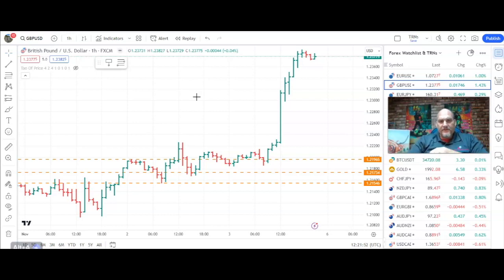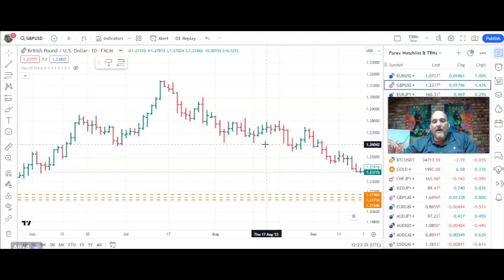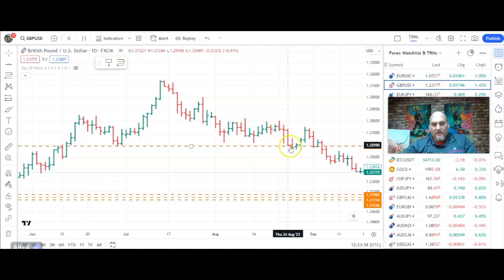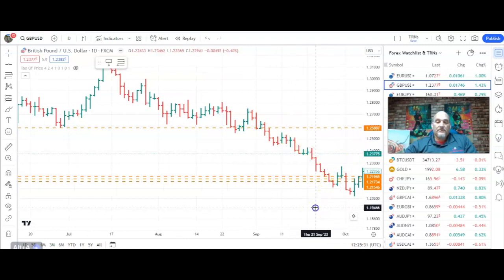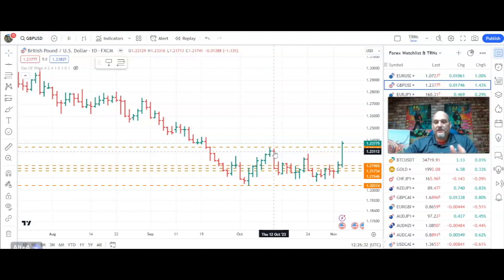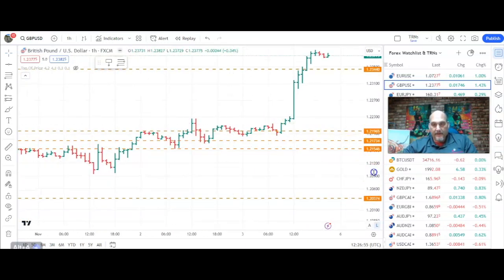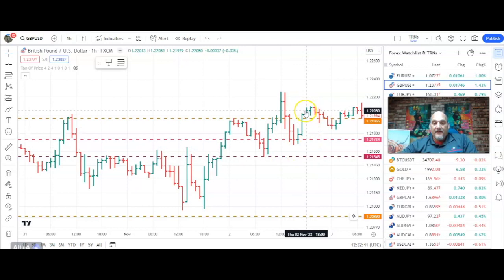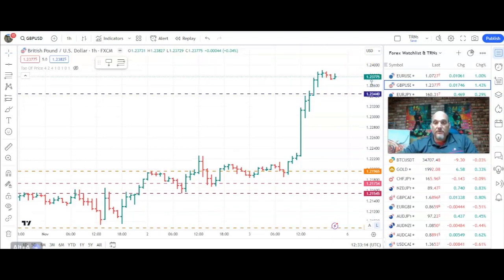Forex Technical Analysis Part 2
While some fundamental concepts come into play with forex trading, looking into the past is just that...the past.  Plus, there are WAY too many variables to be able to track.  Finally, all of those variables are too open to interpretation and bias... which leads to people astray.

But to be a profitable trader, you need to be able to use technical analysis you figure out where the market is going based on what it's doing NOW.

In this video, I show how I used technical analysis to predict a significant spike in GBS/USD.